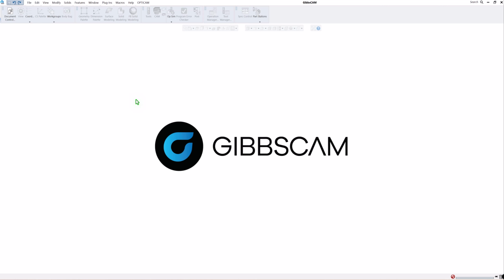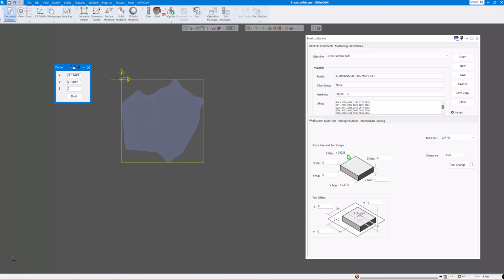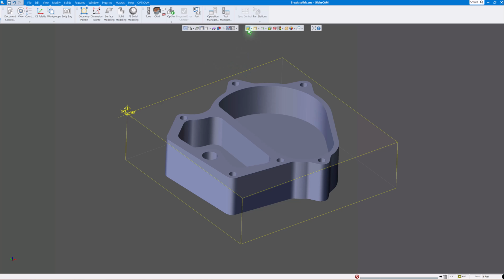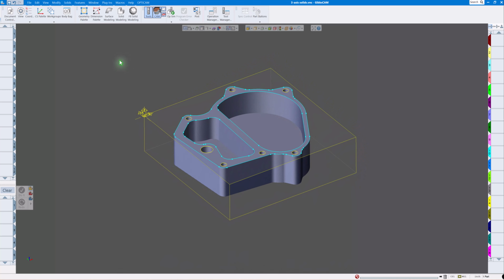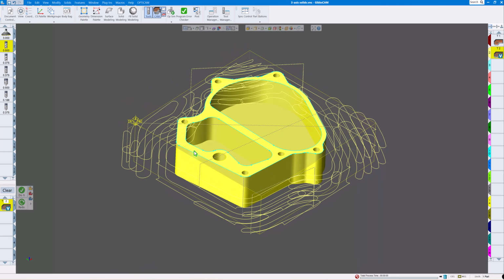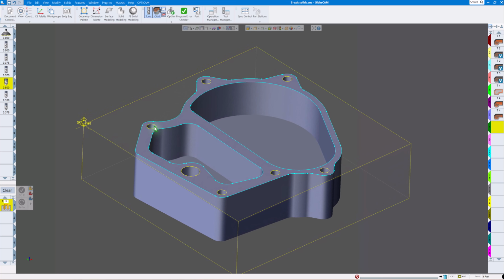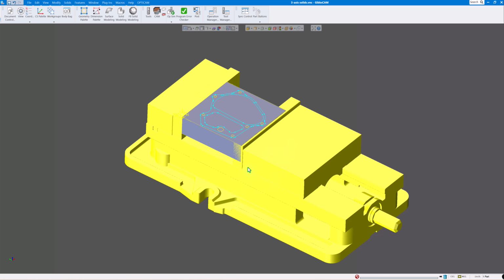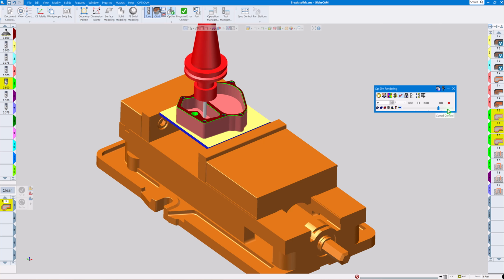GibbsCAM 2025, 3 axis solids milling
GibbsCAM 2025, follow-up from Class 2, but this time bringing in a Solid Model and how to work with solids.